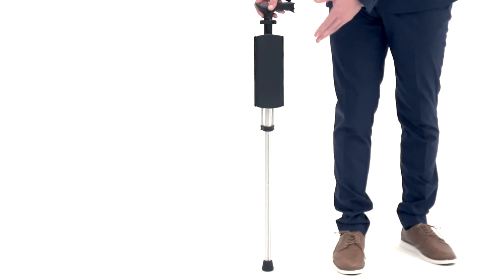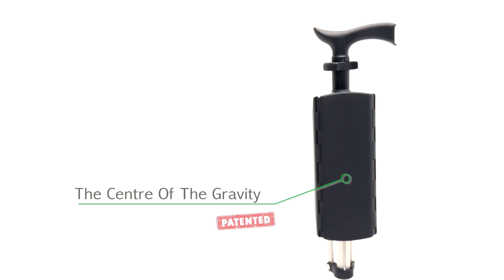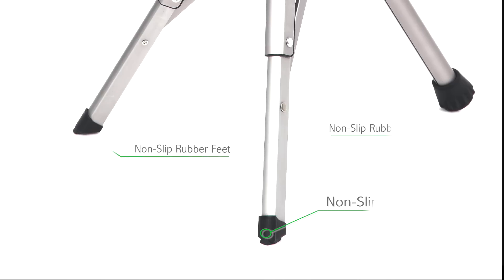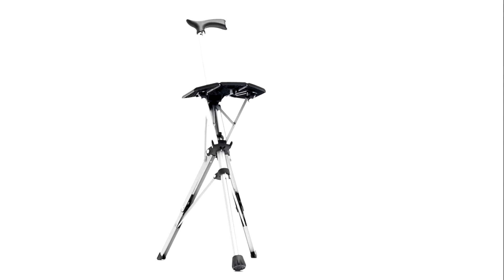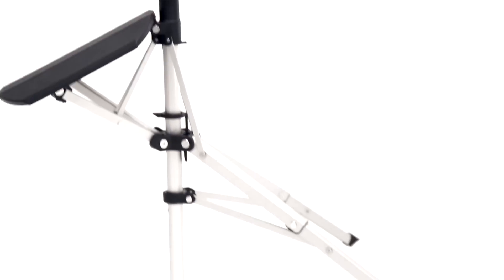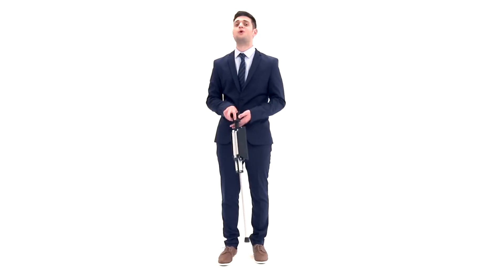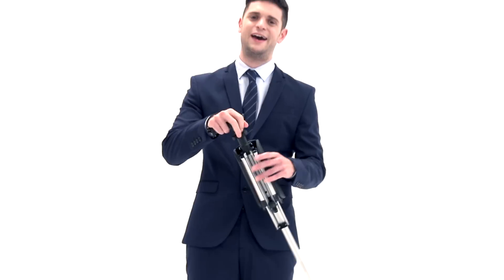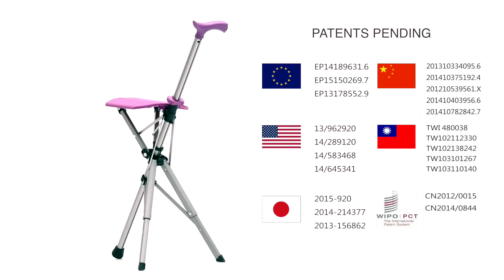Ta-Da CHAIR - English introductory video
Ta-Da CHAIR

•Ta-Da Chair is a versatile mobility aid that simultaneously
 provides the user with a walking stick for support and a seat
 for resting.
•This design, which instantly converts a walking stick into a
 chair, offers rest for tired legs and knees joint at a moment’s
 notice.
•Several groundbreaking patented designs make the product
 safe and easy to use. Users will be able to experience its
 extraordinary functionality and practicality

Manufacture:Step2gold Co. Ltd.
Add:4F,No.118,Chengdu Rd., Xitun Dist,
 Taichung City 40751, Taiwan